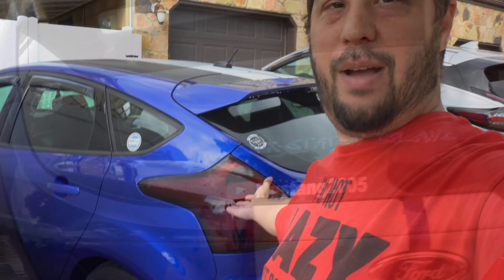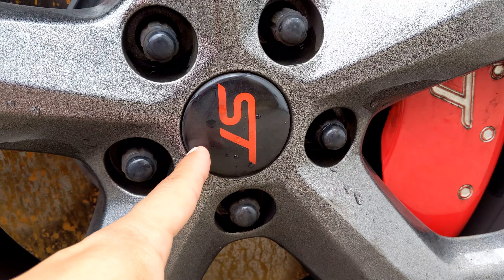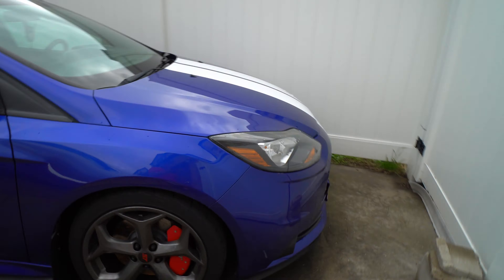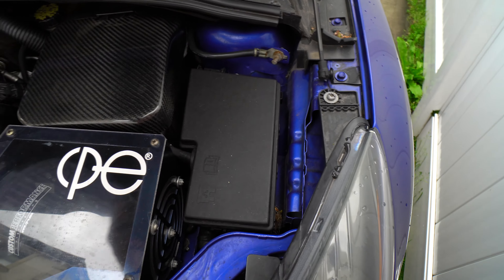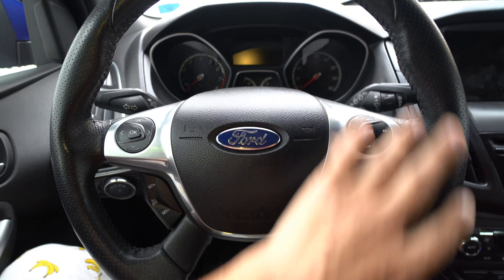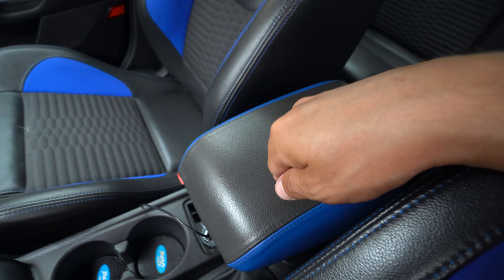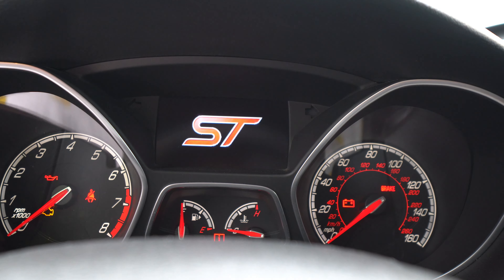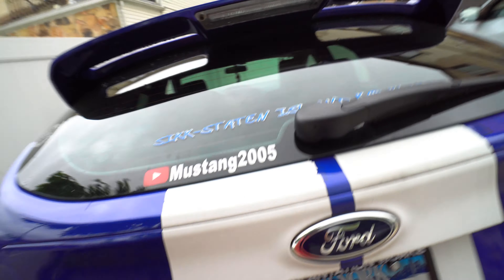2013 Focus ST Walkaround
Other mods I forgot to mention:

- I have a cpe rmm (rear motor mount
- Stiffer clutch spring
- Added a back up cam stock style since 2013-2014 didn't come with one and hacked the radio to get it to show on screen
- Shorty antenna on roof